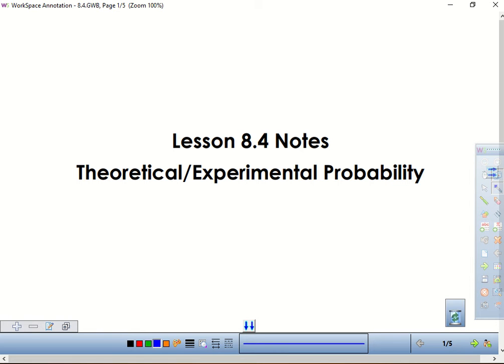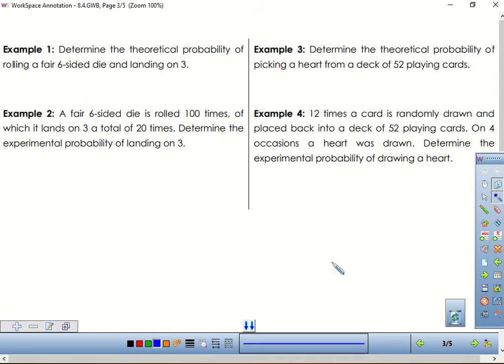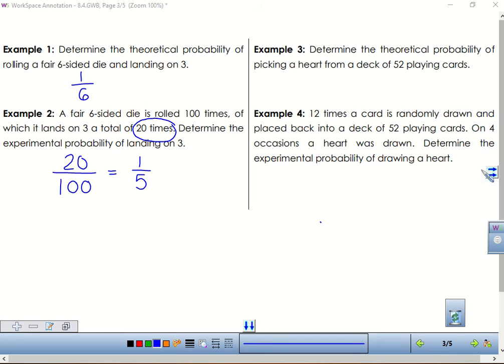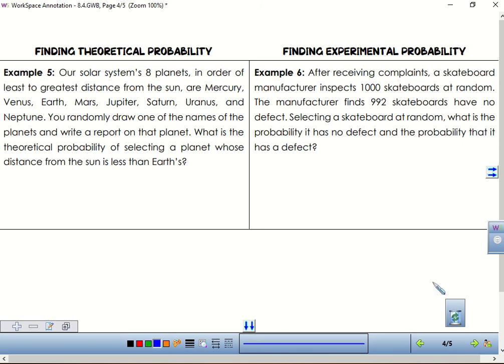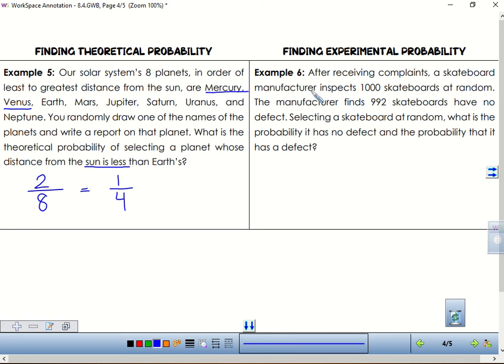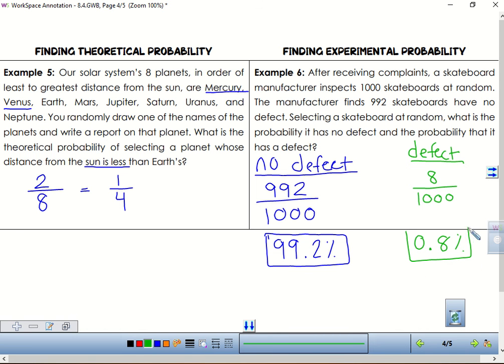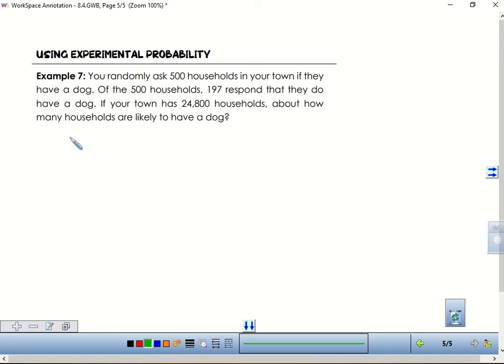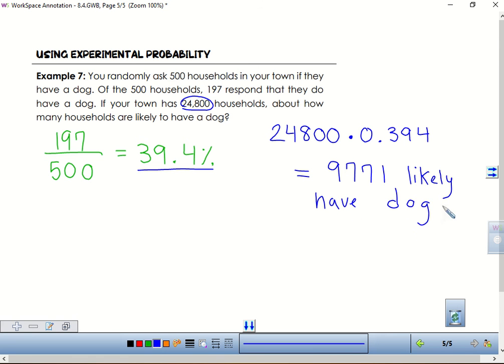Lesson 8.4 Experimental vs. Theoretical Probability